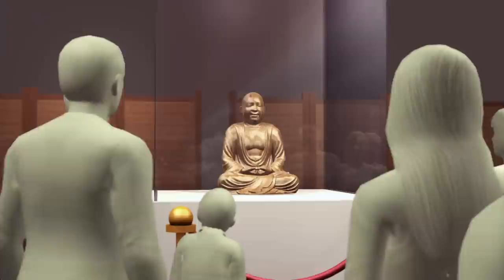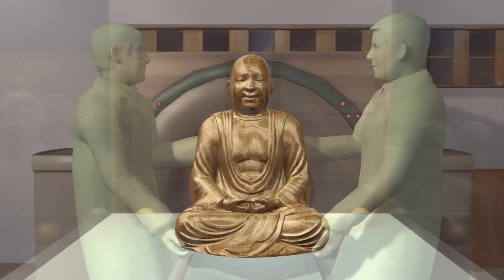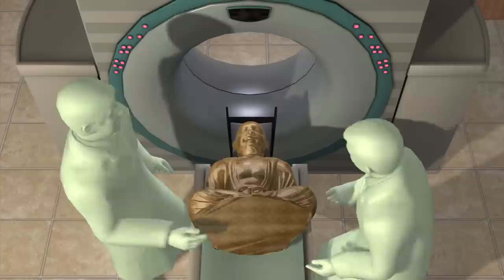Scientists discover 1000-year-old monk inside Buddha statue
Originally published on 23 February, 2015

A CT-scan of an ancient Buddha statue has led to the unique discovery of a mummified Chinese monk, dating back to the 11th century and preserved in the same position as its exterior statue.